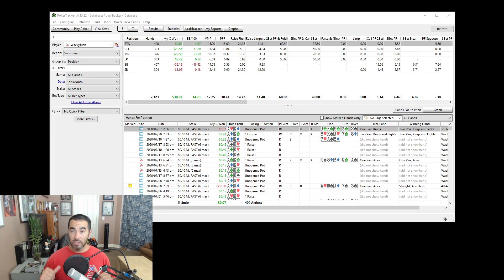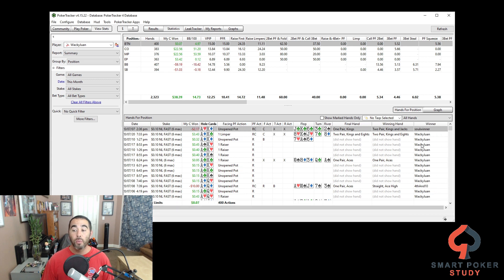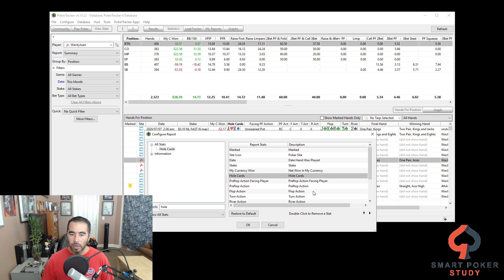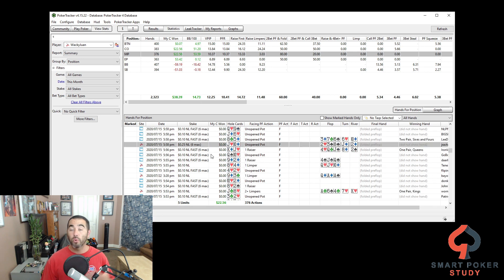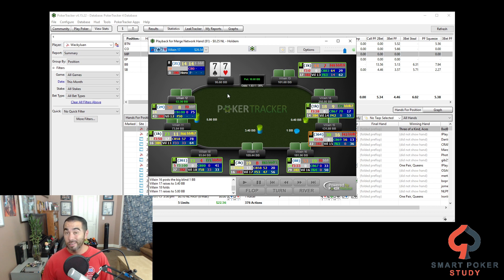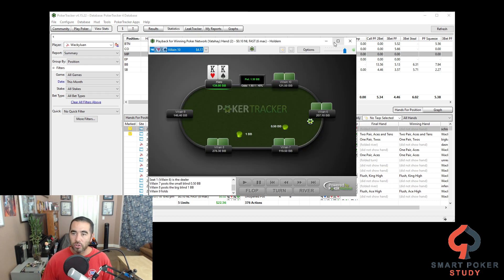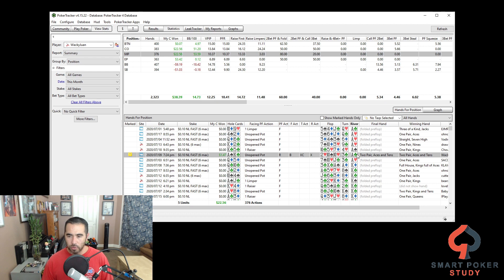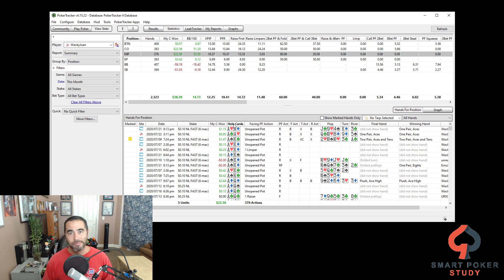Make the PokerTracker 4 hand report more useful and efficient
I teach you how to configure the hand report in PokerTracker 4 to make it more useful and efficient for going through your hands to find and plug your poker leaks.